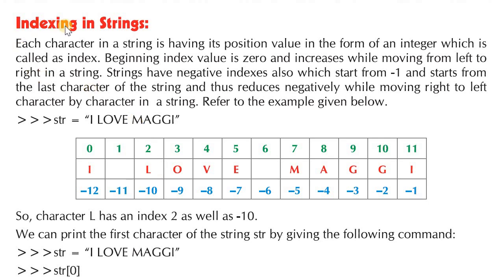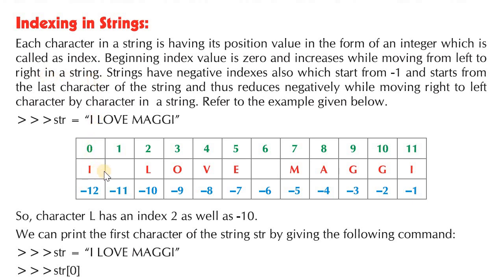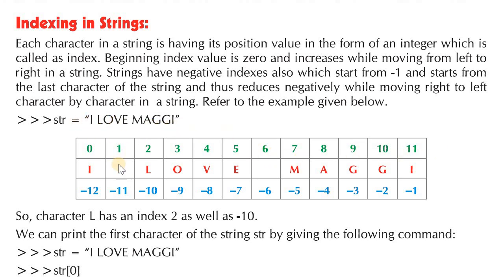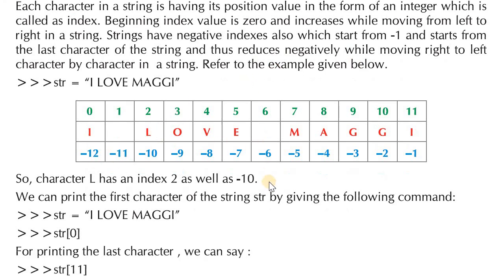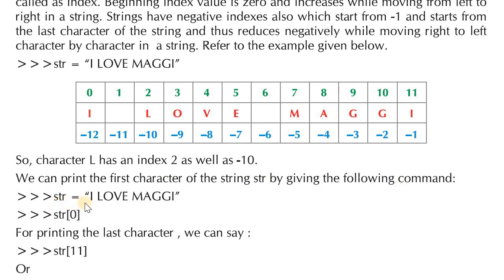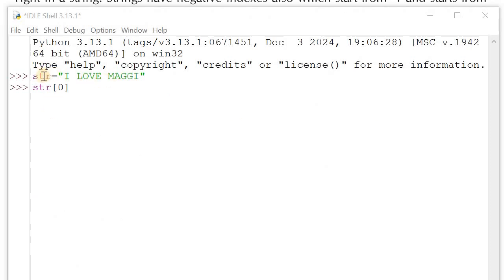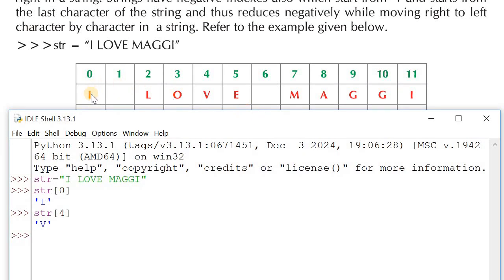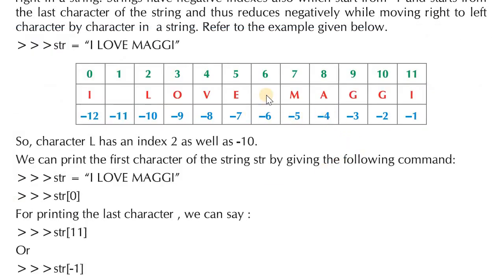Python String Indexing Tutorial: How to Access Characters (Beginner) | Slicing & Negative Indices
Master String Indexing in Python with this comprehensive beginner tutorial! 🐍 Understanding how to access specific characters within a string is a foundational skill in Python programming.

In this video, I break down how indexing works, how to use positive and negative numbers to find characters, and how to avoid common "IndexError" mistakes.

💡 What you will learn:
✅ How to use 0-based indexing to access the start of a string.
✅ How to use negative indexing to access the end of a string.
✅ The difference between indexing and slicing.
✅ Practical examples of string manipulation.

👇 Timestamps 👇
0:00 - Introduction to String Indexing
0:50 - What is a String in Python?
1:30 - How 0-Based Indexing Works
3:00 - Accessing Characters with Positive Numbers
4:45 - Negative Indexing Explained
6:30 - Python String Indexing Example
8:00 - Avoiding IndexError
9:30 - Summary & Next Steps